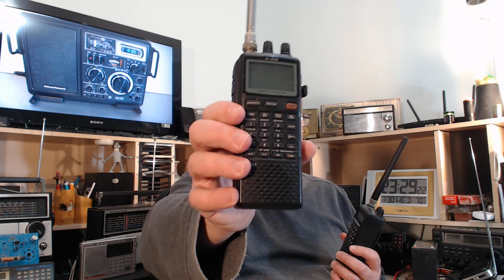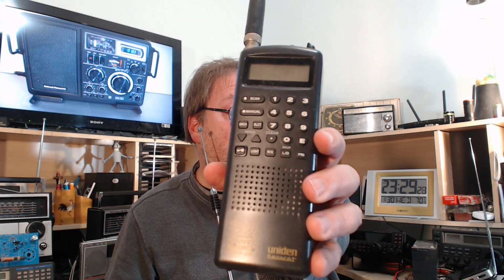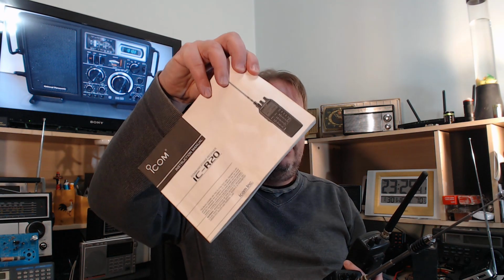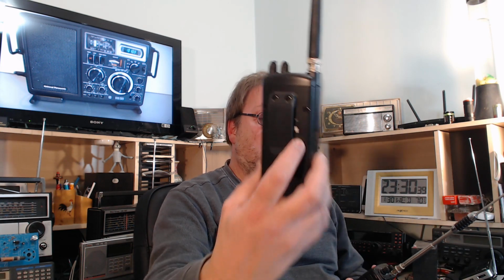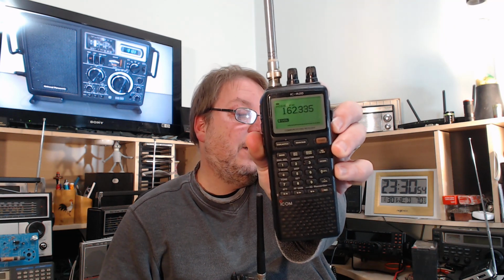VHF UHF Radio Daily tip #2 Read the manual or download it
Read the manual or download it from the internet